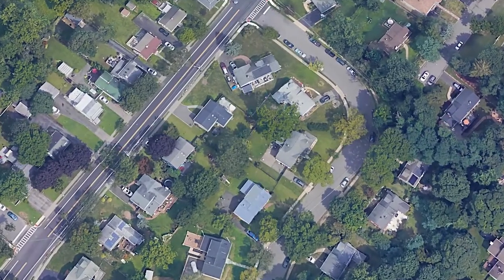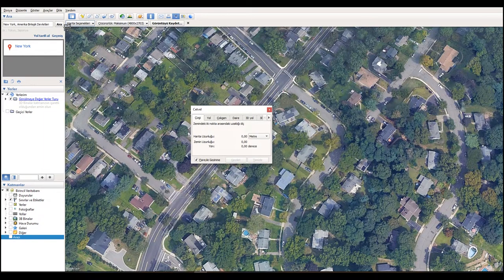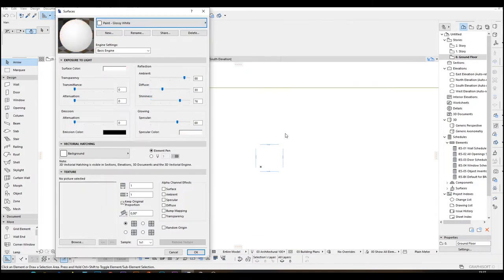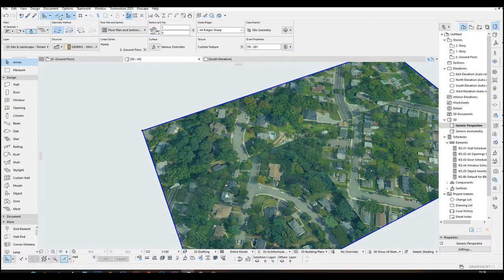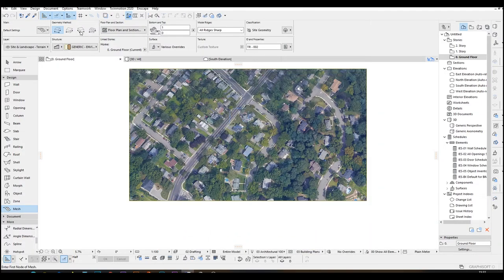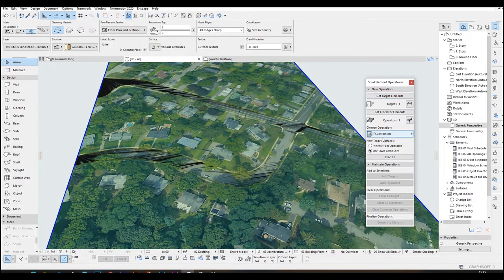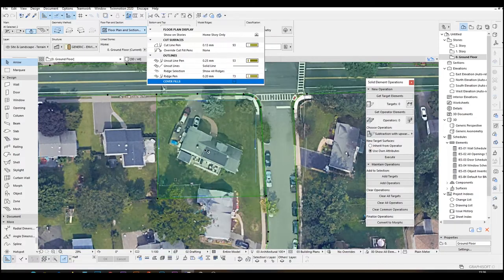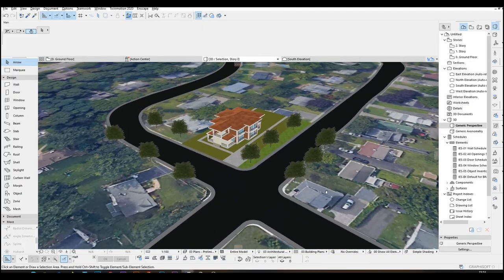Google Earth Maps to Archicad - Tutorial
How to combine google earth maps with archicad and get the true dimensions with that. Importing and using maps. Creating terrain material, taking reference from image terrain to 3D